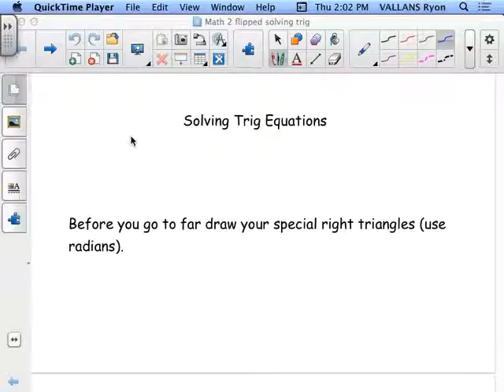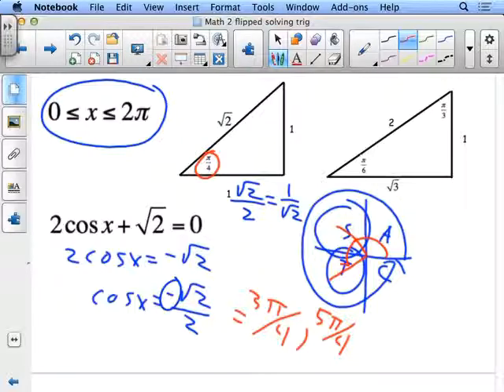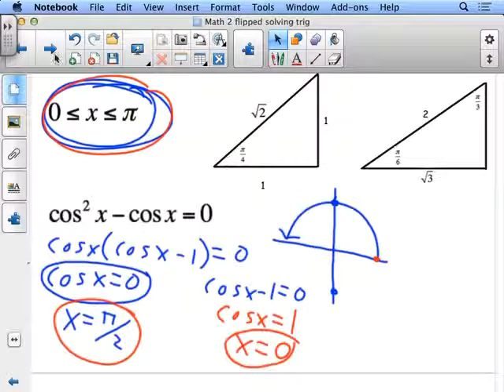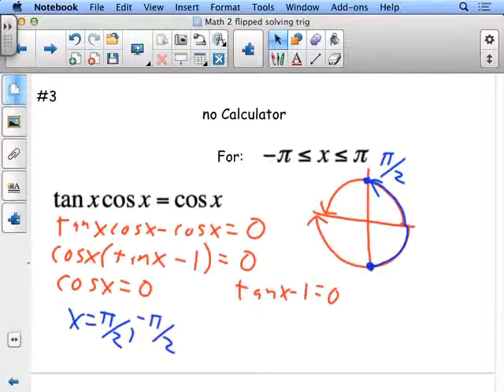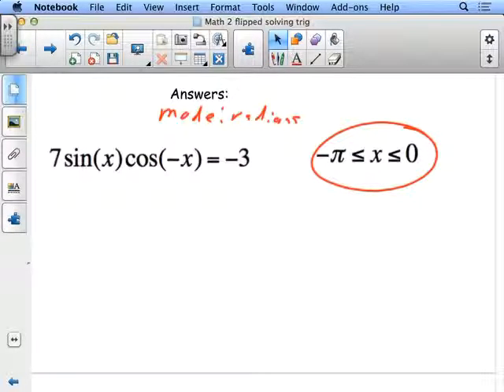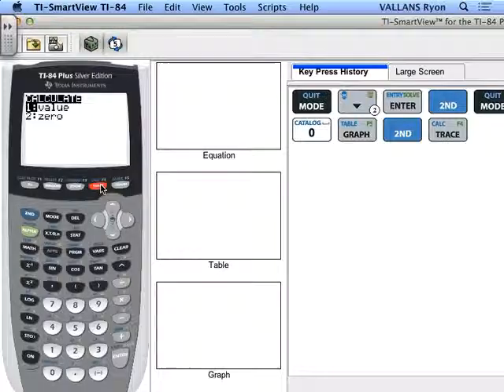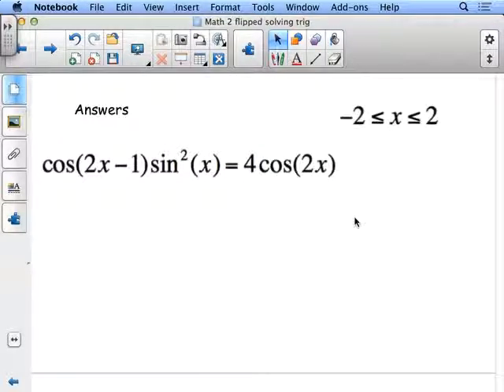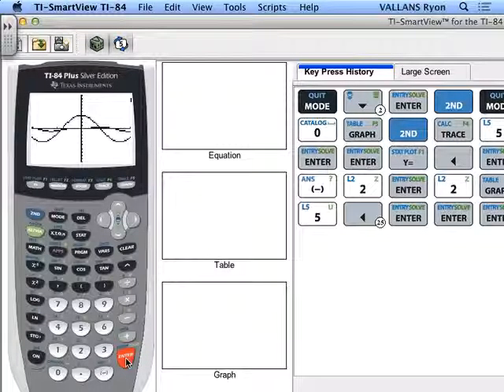Review solving Trig equations